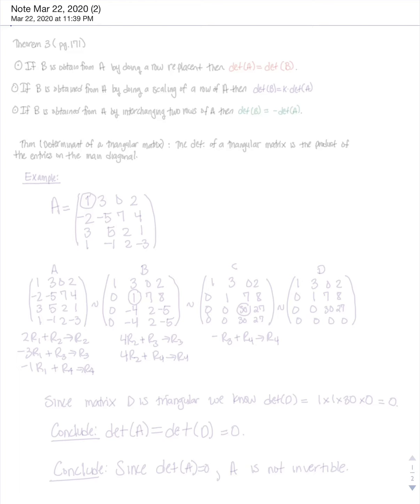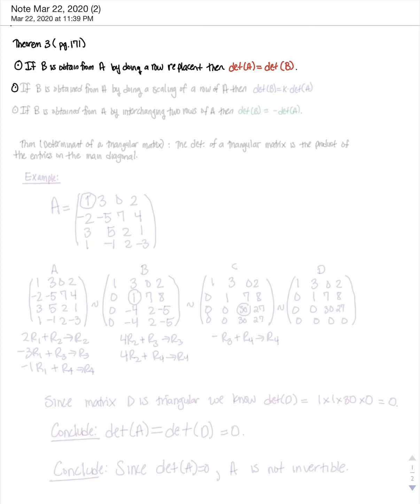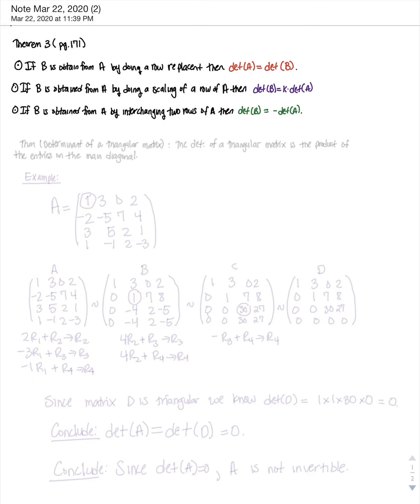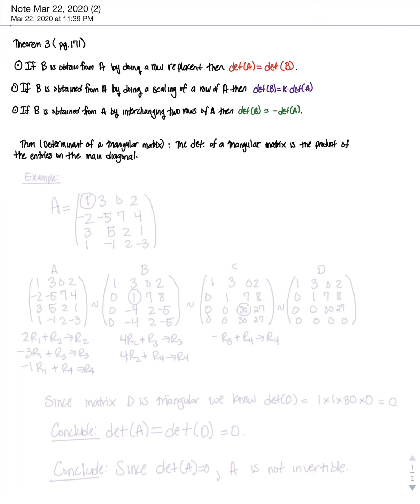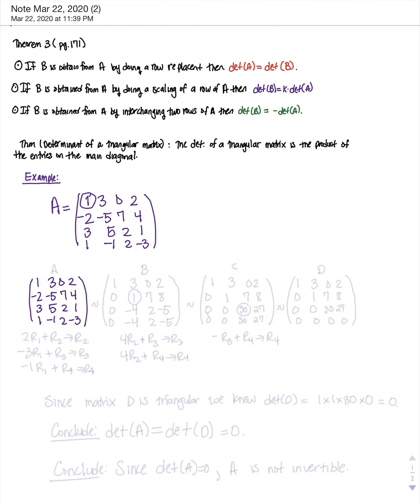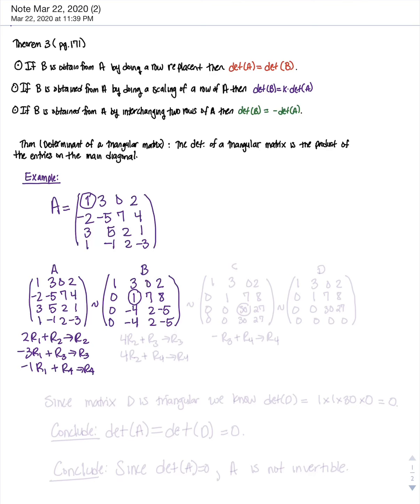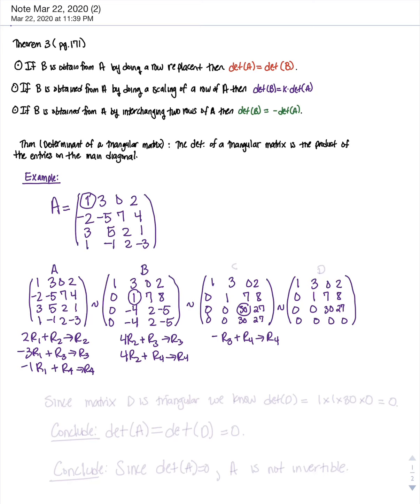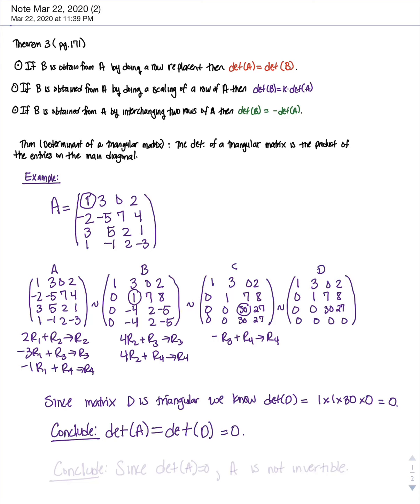Finding the Determinant using Row Operations